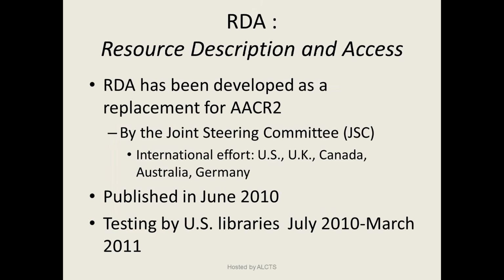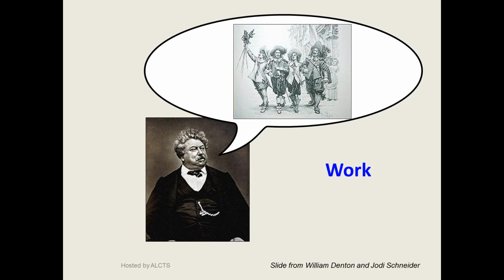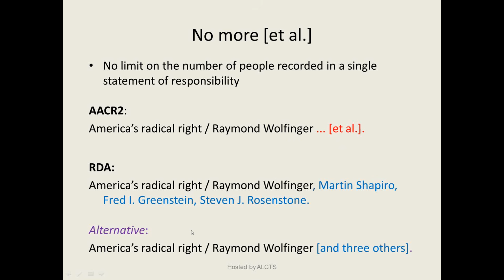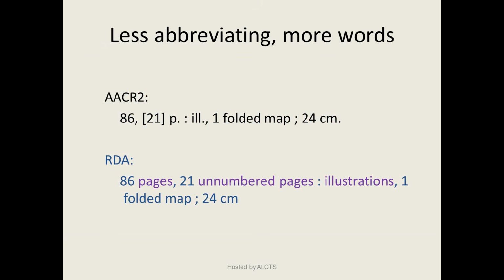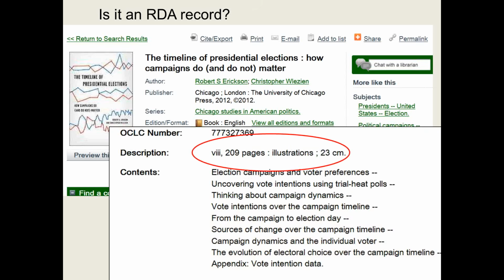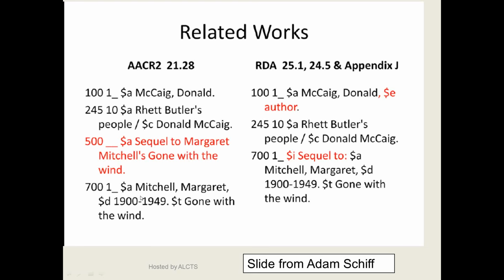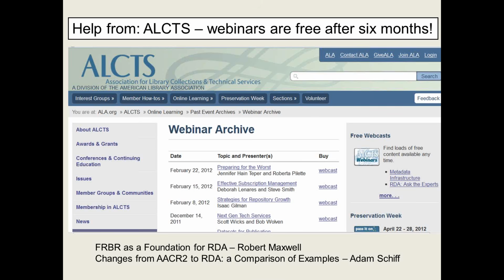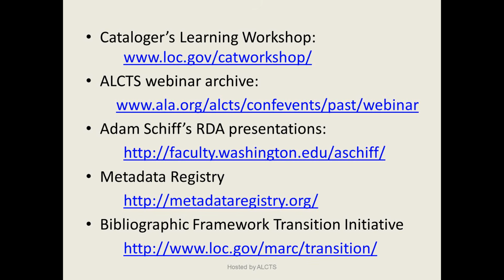RDA for the Non-Cataloger - What's in it for You?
Many libraries will be implementing Resource Description & Access (RDA) early in 2013. What will this mean for technical services and other library staff? How are RDA records different from AACR2 records? This webinar provides a general overview of the changes in RDA, particularly those affecting staff in technical services and those noticeable in the OPAC. No knowledge of current cataloging standards or MARC required! This session does not teach how to catalog with RDA, but it can be a useful foundation for catalogers new to RDA as well as other library staff and administrators.

Presented on October 31, 2012 by Lori Robare.